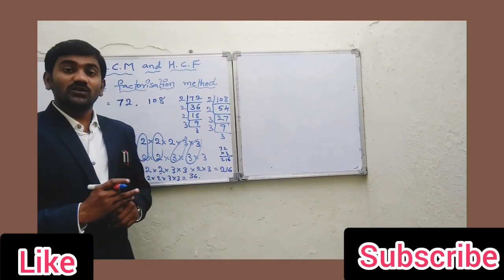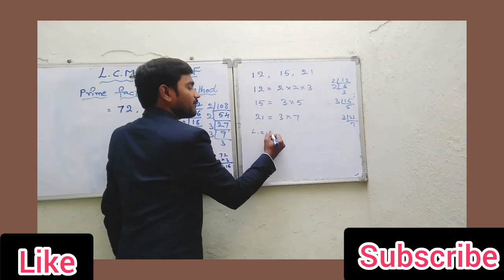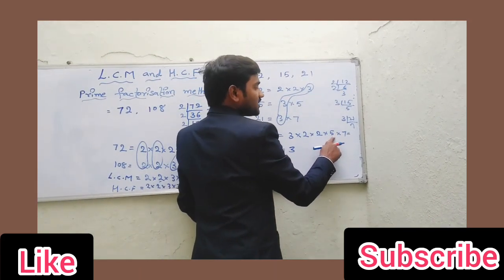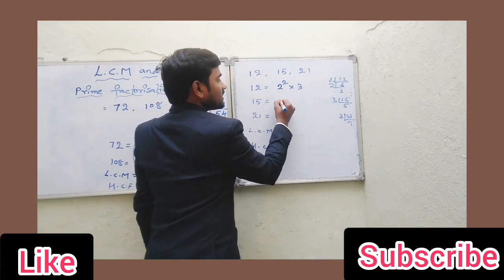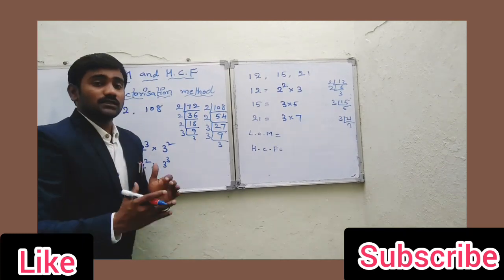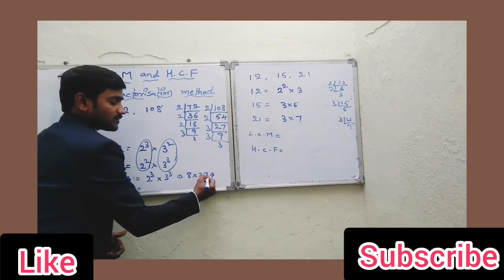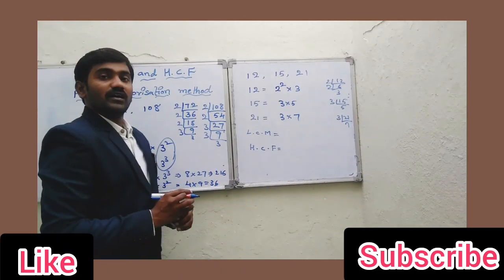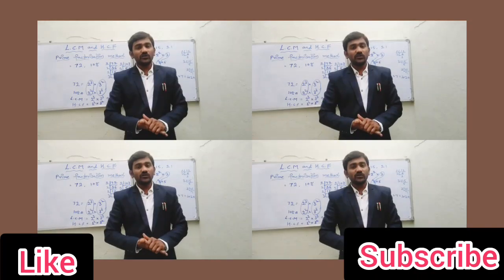Prime factorisation method of L.C.M. and H.C.F.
How to find lcm and hcf by using prime factorisation method which is also there in 10 class text book.